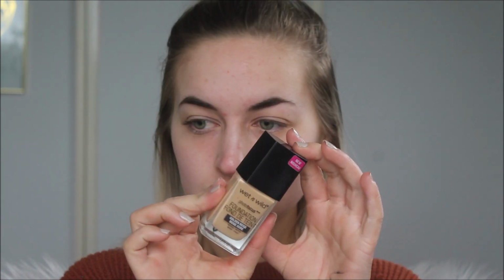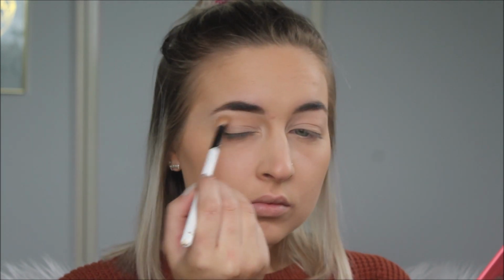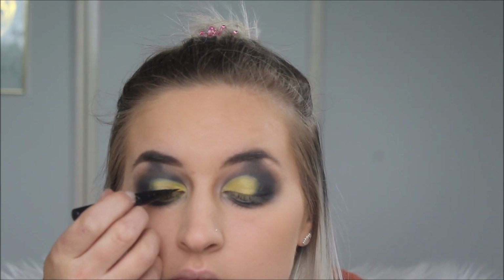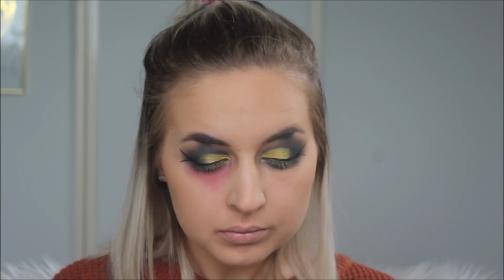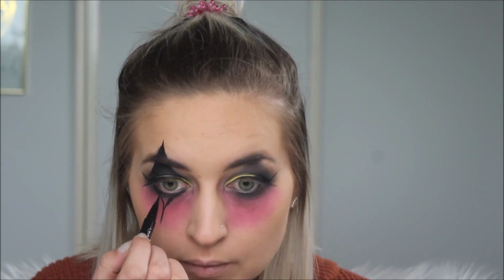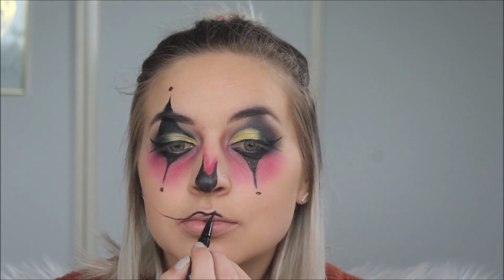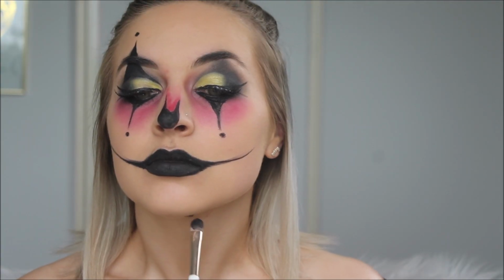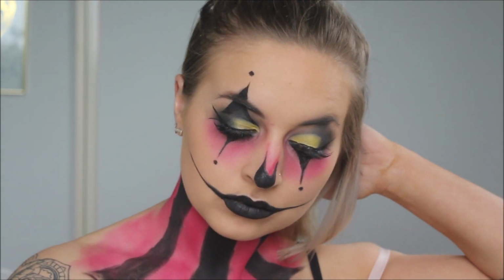GLAM CLOWN HALLOWEEN TUTORIAL 2018 🤡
Here's another halloween tutorial for 2018, today i created a sexy clown makeup look, nothing to scary! Everything used was with the makeup i had at home! Enjoy!

Facebook: Makeup By Sahara

⊳MUSIC
Halloween Music Mix (Not owned by me)